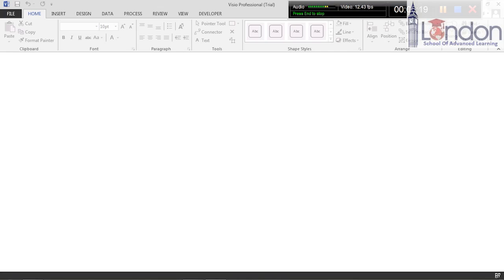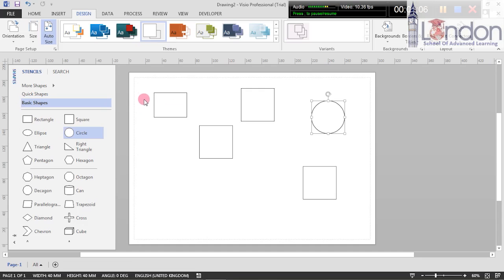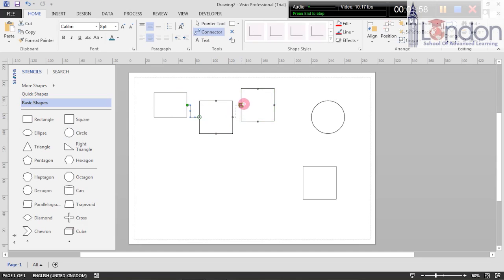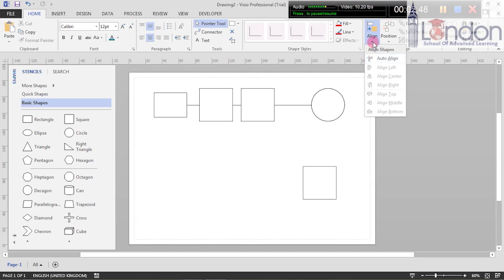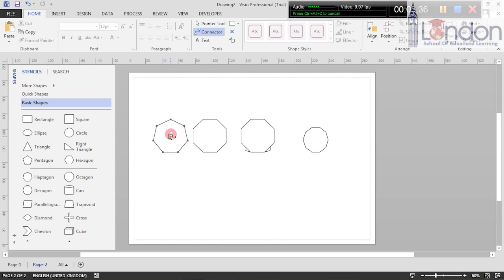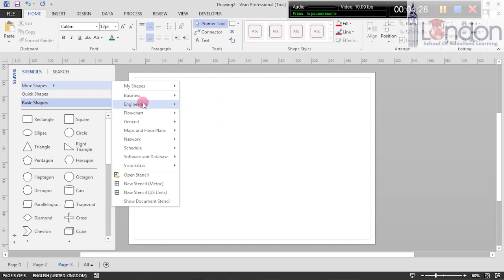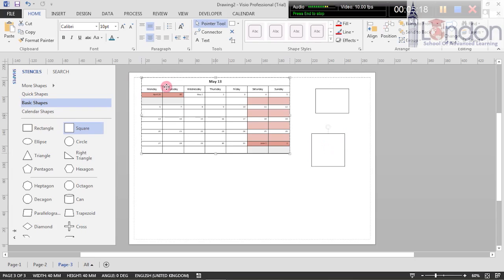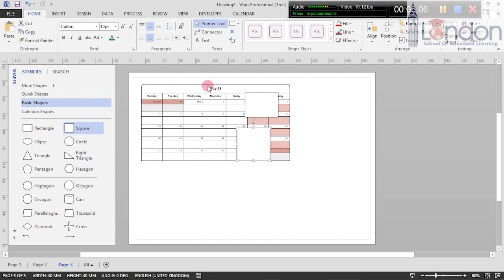MS Visio 2013 - Introduction To Design And Aligning Shapes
MS Visio - Introduction to design and shapes, the whole course can be accessed from the following link